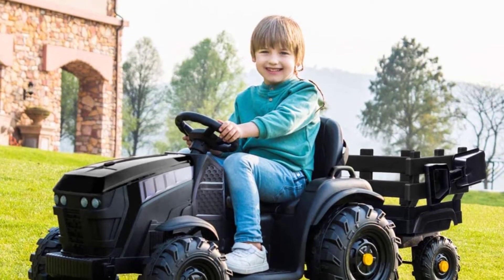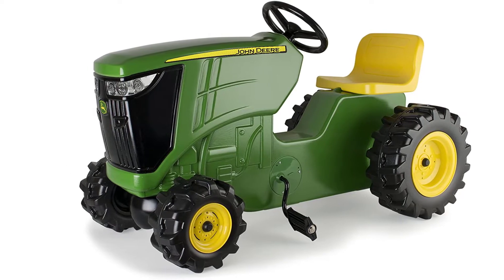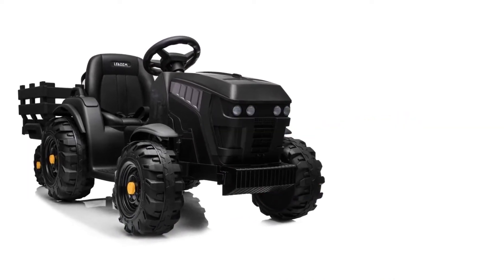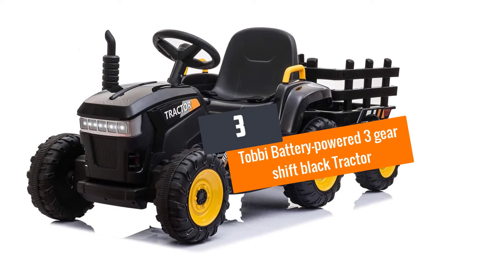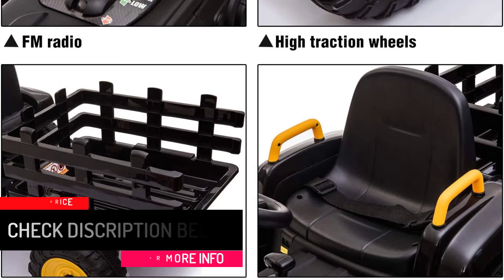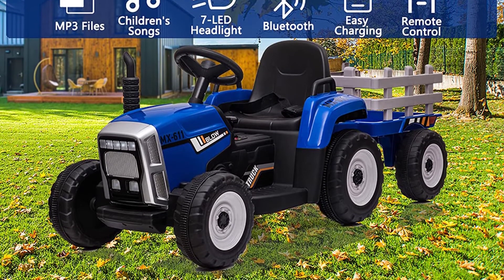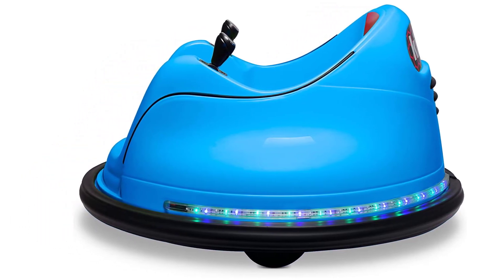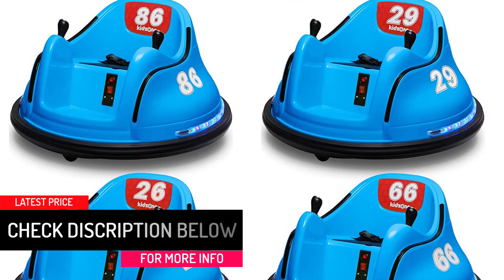Top 5 Best Tractor For Kids in 2022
☛ All The Links to Best Tractor For Kids listed in this Video:-

▶️5.Tomy John Deere Ride-on toy Tractor.

▶️4.Joymore Electric Rugged Tractor with Rear Bucket.

▶️3.Tobbi Battery-powered 3 gear shift black Tractor.

▶️2.Sopbost Eco-battery Electric Stimulated Blue Tractor.

▶️1.Kidzone Battery Powered Bluetooth Audio enabled Tractor.